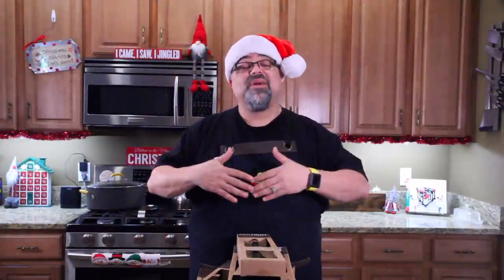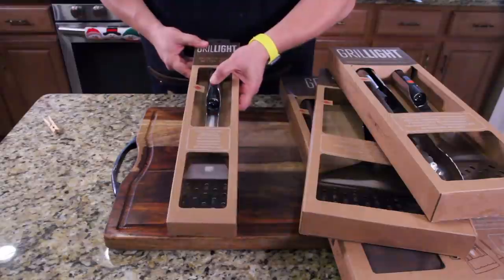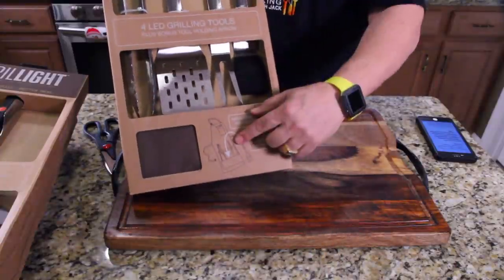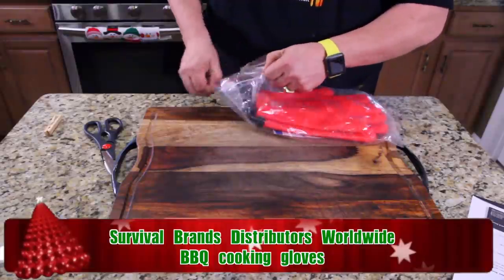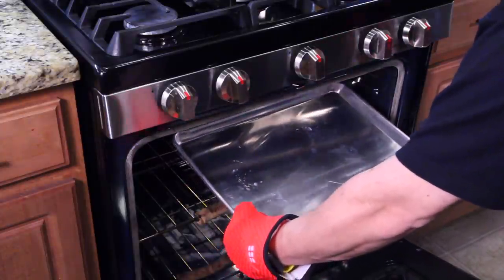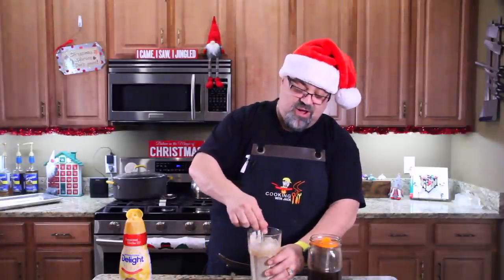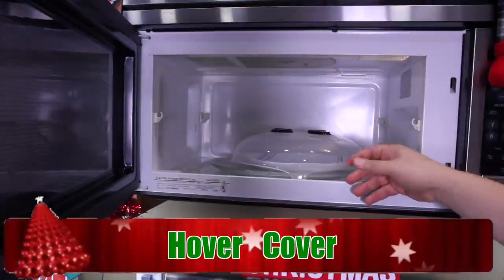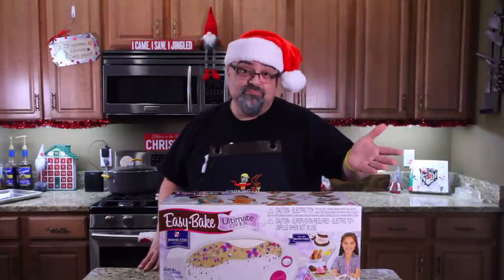Toys In The Kitchen 2017 PART 2 - giveaways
(USA entries only)

TODAY'S TOYS:

GRILLIGHT PRODUCTS

SURVIVAL BRANDS BBQ GLOVES

HOVER COVER

1 rumble jar
2 bbq gloves
1 grilling set